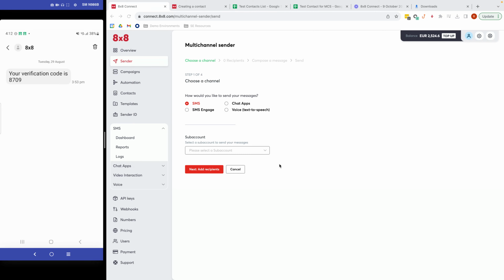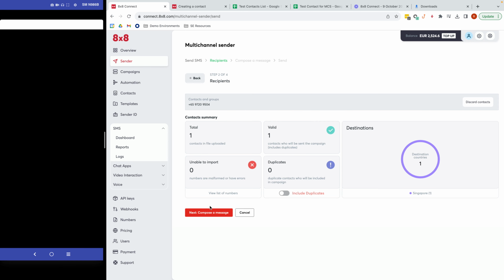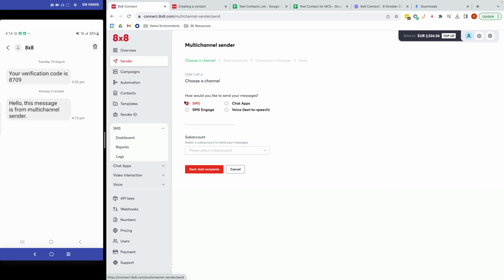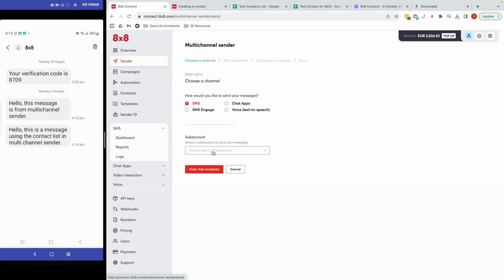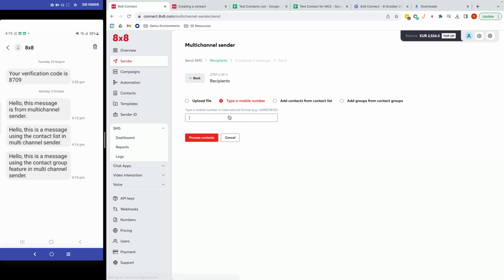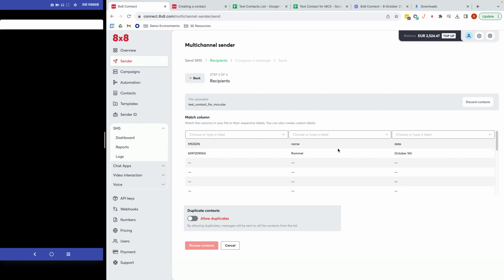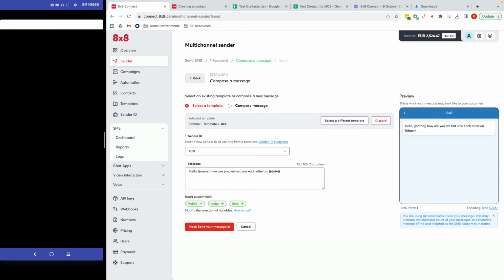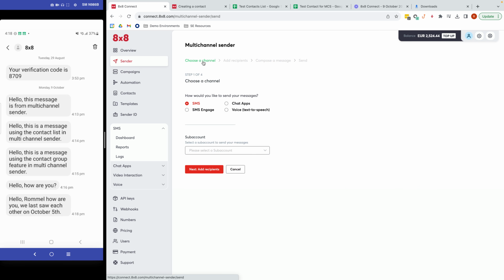8x8 Connect - Multichannel Sender for SMS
This video will show you how you can send an SMS message through Multi Channel Sender in Connect. It will include:

Message Types Covered:
- Sending a basic message
- Sending a templated message

Contact Types Covered:
- Sending to a manually entered phone number
- Sending to a contact group or list
- Sending a templated message using an uploaded file.

0:00 Intro
0:20 Basic Message through manually entered number
2:03 Basic Message through Contact List
3:00 Basic Message through Contact Group
3:40 Templated Message with a basic template.
4:25 Templated Message using an uploaded file